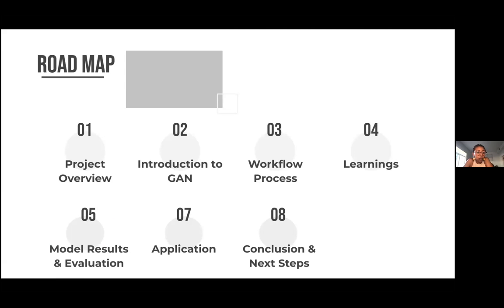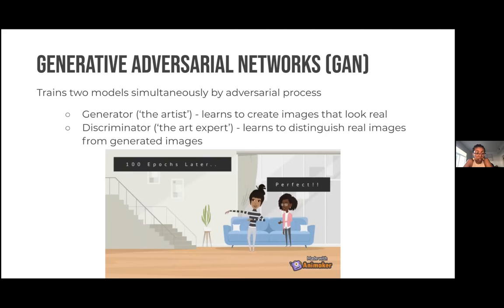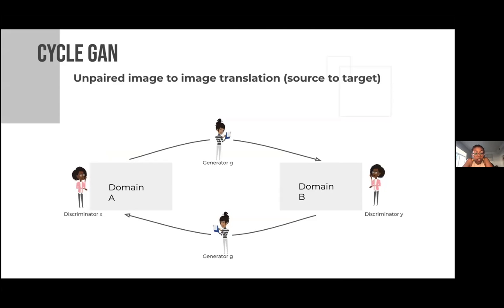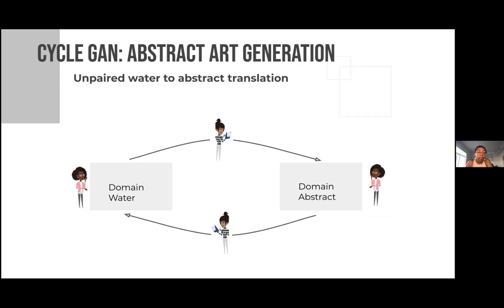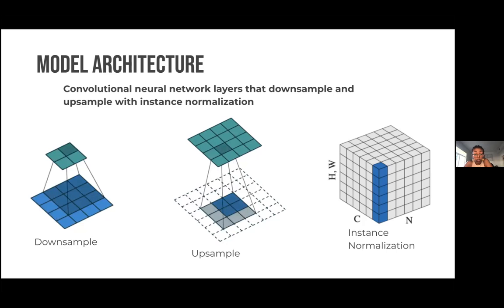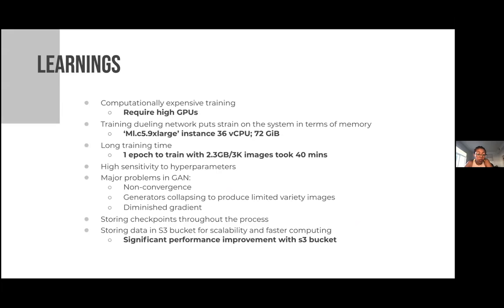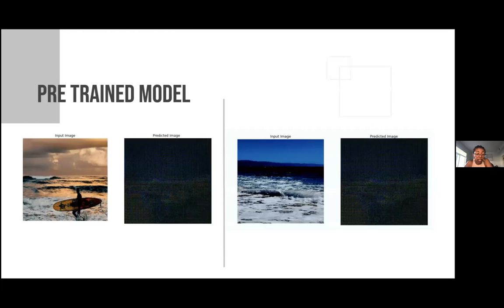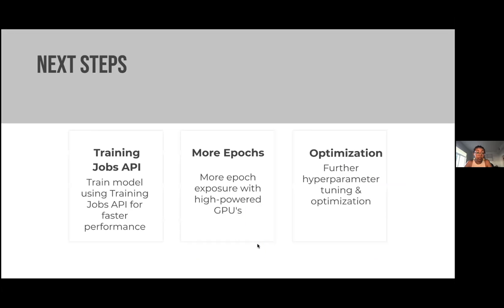Mekdi Yilma: Computer Generated Art via Generative Adversarial Networks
Mekdi Yilma

Short Bio:
The passion I have for Mathematics has driven the majority of my career prospects, and my rigorous pursuit of Data Science has been no different. I am currently a Sr. Data Analyst at Asana where I have anchored on that skillset to solve challenging business problems for the Global Insights team.

As a Finance summa cum laude graduate with a Math minor, I started my career in a boutique investment banking firm. With 4 years of data analyst experience, I have further developed my ability to translate complex data problems into meaningful business insights via creative data visualization. I look forward to bringing my passion, a diverse mindset, and strong technical/business background to my next role.

Capstone Project Name: Computer Generated Abstract Paintings

Short Summary of Project:
Neural networks are powerful! Abstract painting generation project trains four convolutional neural networks using a recently developed technique called Cyclic consistent generative adversarial network (Cycle GAN) to create unique art pieces that have never existed before. Cycle GAN could be complex, computationally expensive, and memory intensive.

Tech Stack Used: Python, Tensorflow, Sagemaker, Boto3, Pillow, Selenium